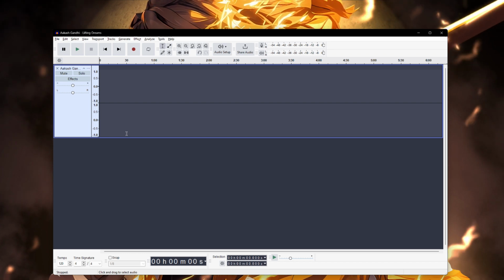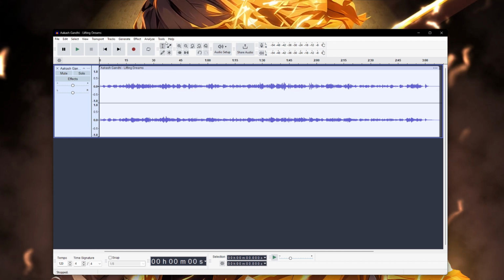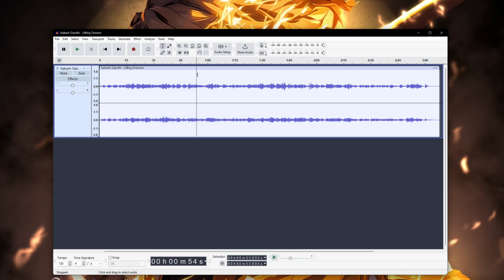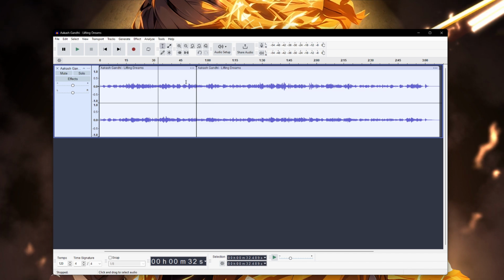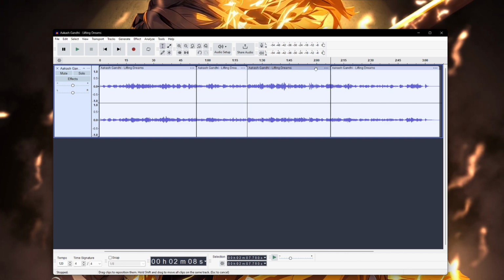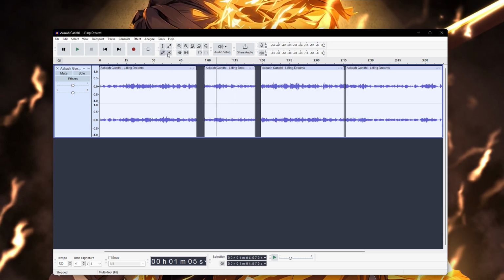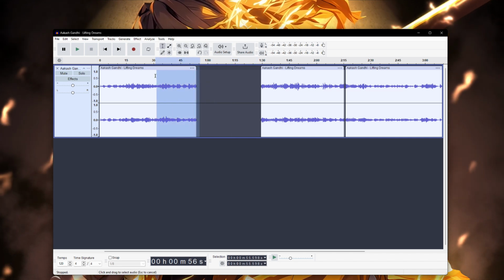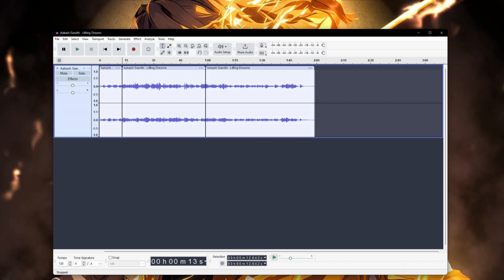How To Split Audio In Audacity (Quick Guide)